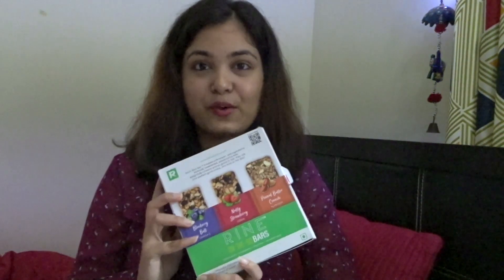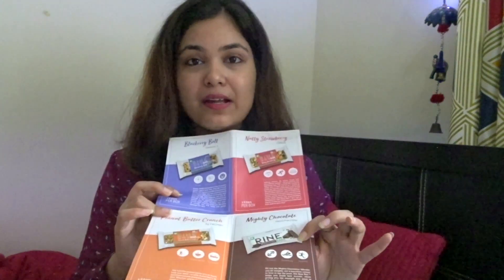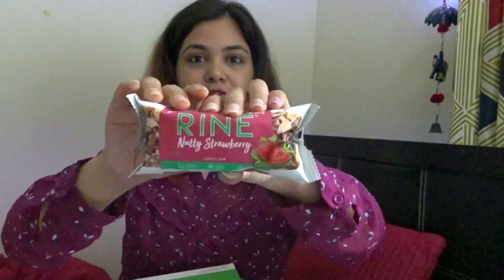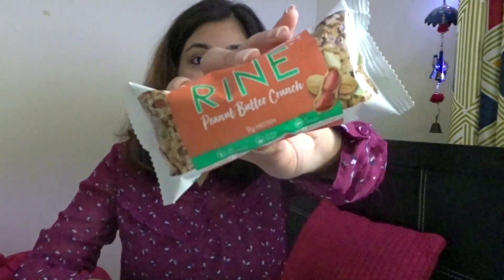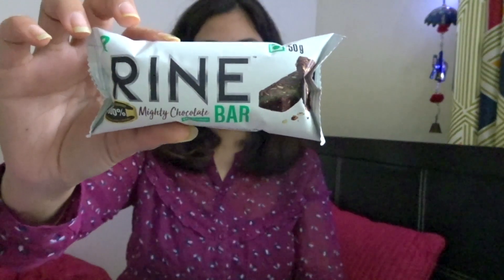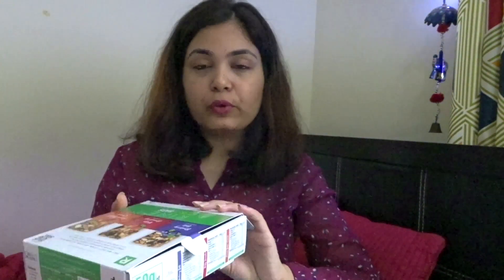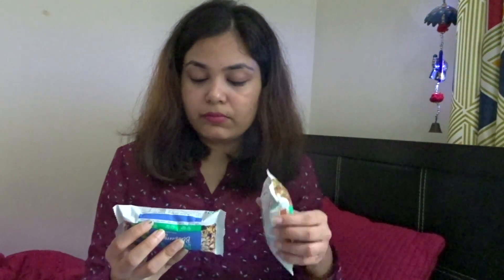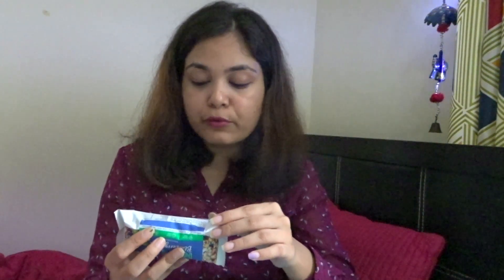RINE BAR Review | Granola Bar | Protein Bars | Taste Review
Hi Guys!!

This is a video about Rine bars. I am so sorry about the lighting, my camera was acting weird and there was less light in my room due to rains.

XoXo
Riti bhadani